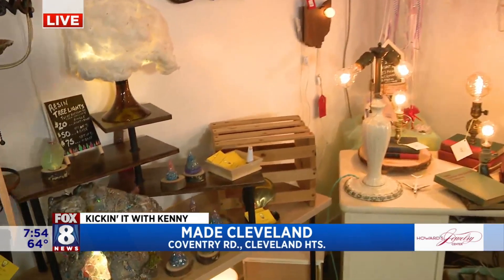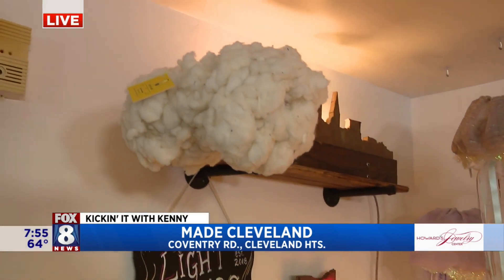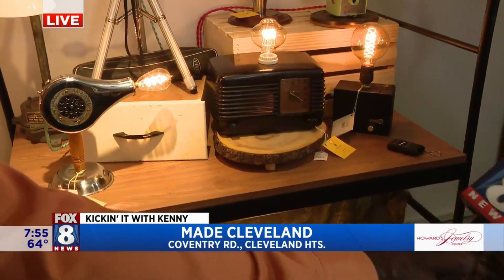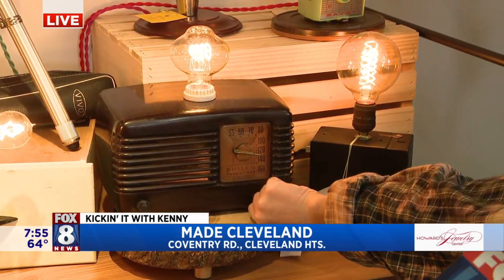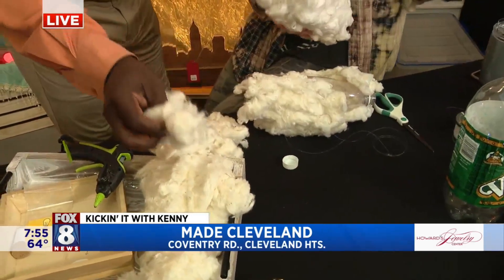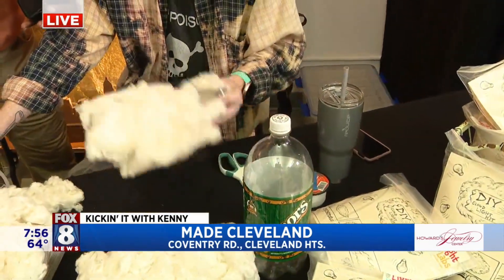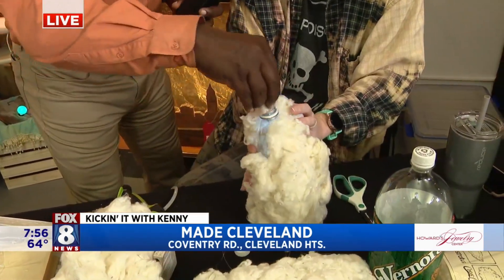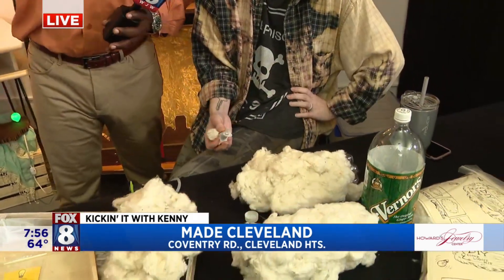Kenny kicks it in Cleveland Heights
FOX 8 News in the Morning